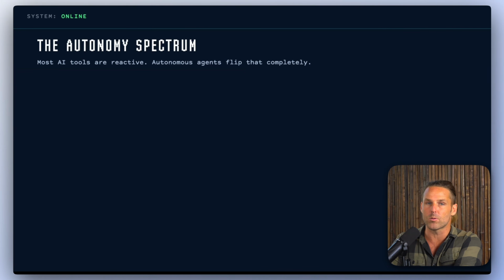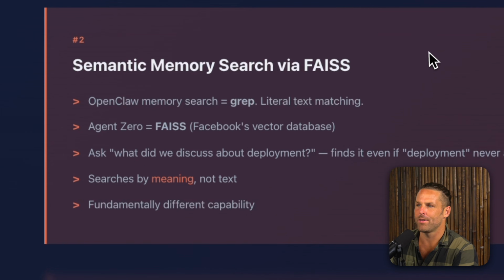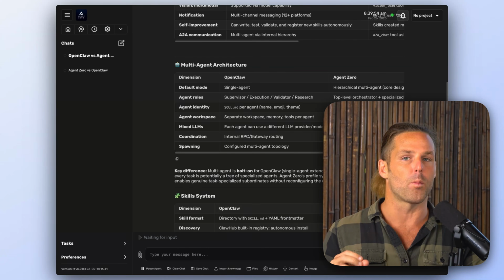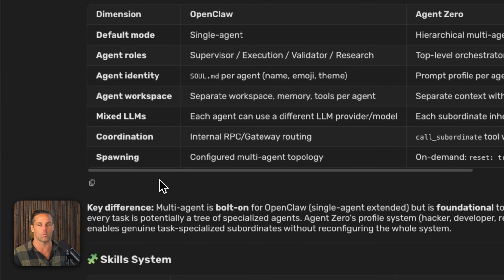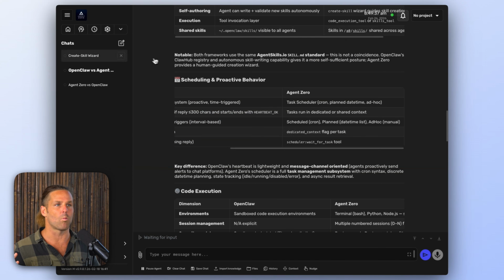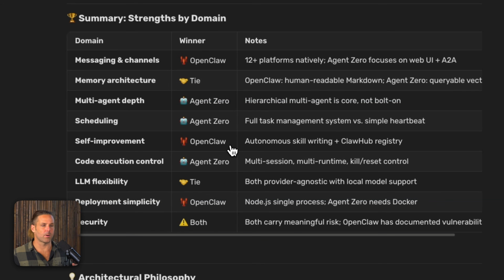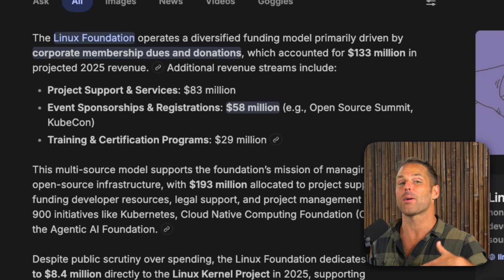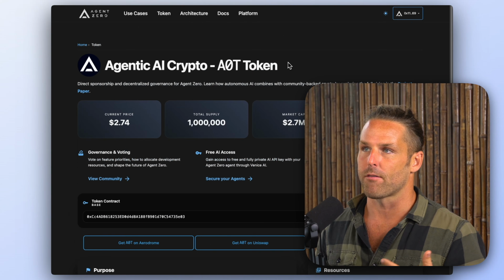Agent Zero vs OpenClaw: The Real Difference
Choosing the wrong AI agent framework could cost you months of wasted effort.

OpenClaw exploded to 100k GitHub stars faster than any repo in history. But is it actually the best choice for YOUR use case? In this deep-dive comparison, I break down 3 critical differences between OpenClaw (the viral sensation) and Agent Zero (the quiet powerhouse most people are sleeping on).

You don't need another AI tutorial. You need a community full of people who are actually building.

What you'll learn in this video:
• The autonomy spectrum framework for evaluating ANY AI agent (Levels 0-5)
• Why "one machine = one OpenClaw" might be a dealbreaker for complex workflows
• How Agent Zero's hierarchical sub-agent spawning handles tasks OpenClaw can't
• The scheduling feature that "just works" vs. the one I've never gotten working
• Why governance models matter more than features if you're building a business
• The OpenAI acquisition news that changes everything for OpenClaw's future

⏱️ TIMESTAMPS:

00:00 - The Point 90% of You Haven't Considered
00:35 - AI Autonomy Levels Explained (0-5 Framework)
01:23 - OpenClaw vs Agent Zero: Core Differences
02:59 - Memory Systems That Actually Work
08:09 - Why It's Called "Agent ZERO" (Multi-Agent Deep Dive)
11:00 - The "One Machine, One OpenClaw" Problem
15:16 - Scheduling: What Works vs What Doesn't
18:04 - Security & Deployment Reality Check
19:20 - Digital Worker vs Headquarters (The Mental Model)
21:31 - Governance: The Hidden Risk Nobody Talks About
27:22 - Final Verdict: When to Use Each

Whether you're a solopreneur automating your workflow or a developer building production systems, this comparison gives you the decision framework you actually need.

For the algorithm:

Agent Zero vs OpenClaw
Agent Zero vs Open Claw